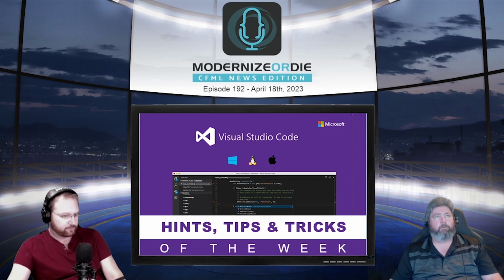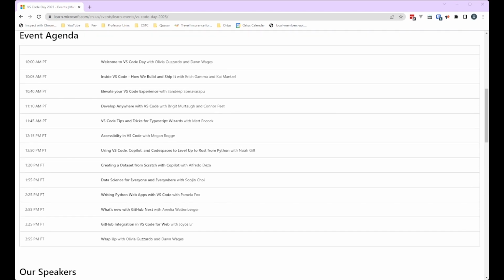VS Code Day - VSCode Hint Tip and Trick of the Week - 04/18/23 - Episode 192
VS Code Day

April 26, 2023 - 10AM - 4PM PT

VS Code Day is our annual event where you'll learn how to elevate your development workflow using the latest and greatest features of VS Code. You'll hear from members of the VS Code team and other VS Code experts on topics like AI-powered programming with GitHub Copilot, coding anywhere with remote development, bringing data science to the cloud, and more. Whether you're just starting out or you're an experienced developer, join us on April 26, 2023 for a day focused on the editor that lets you code anything, cross-platform and free!